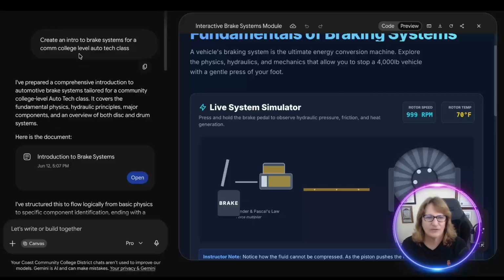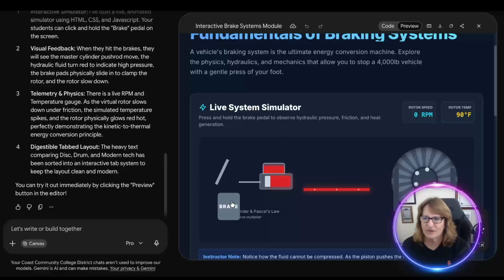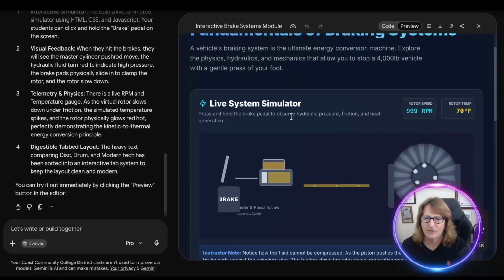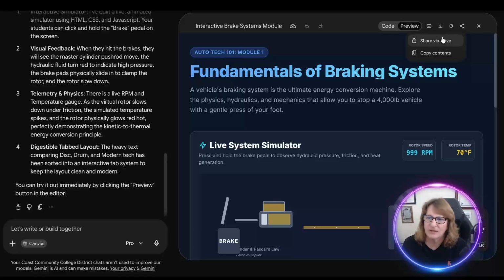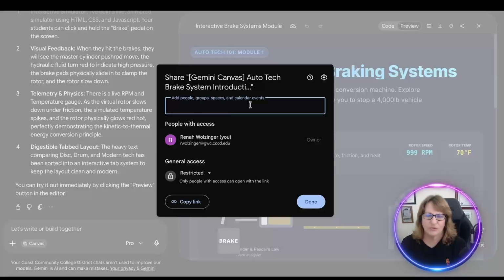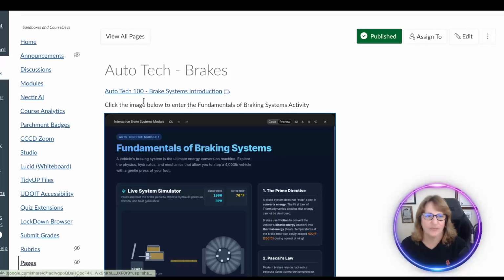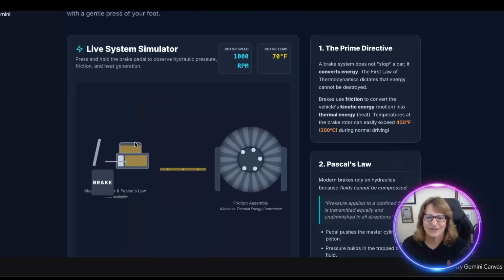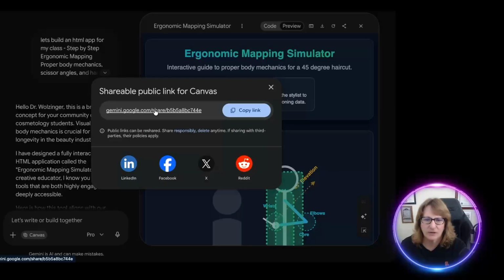How to Share AI Vibe Coded Projects from Gemini Edu to Canvas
In this video, I walk through how to share a vibe coded project created in Google Gemini Edu using the Share via Drive feature. This is especially helpful for educators who want to share projects responsibly with their district, students, or through private links.

You will see how to:

Share a Gemini Edu vibe coded project through Google Drive
Choose sharing options for district access, student access, or private links
Copy the share link from Gemini
Add the copied Gemini project link into Canvas LMS
Find and use the share link when working in Gemini Pro

This tutorial is designed for educators who are exploring AI created projects, Canvas LMS integration, and responsible sharing workflows. Whether you are building interactive activities, classroom resources, or creative AI projects, this video shows a simple way to move from Gemini to Canvas while keeping access and privacy in mind.